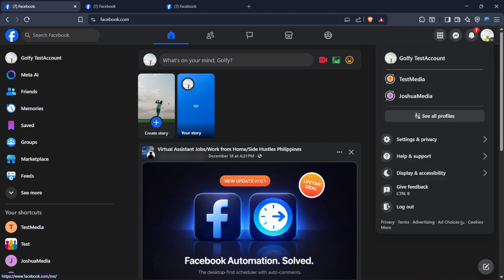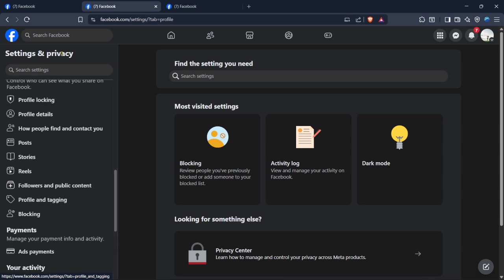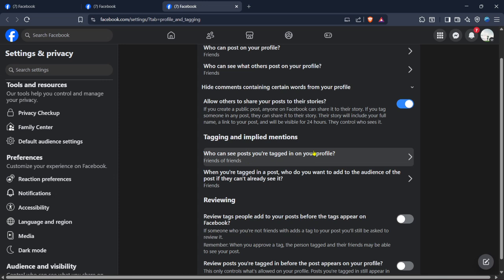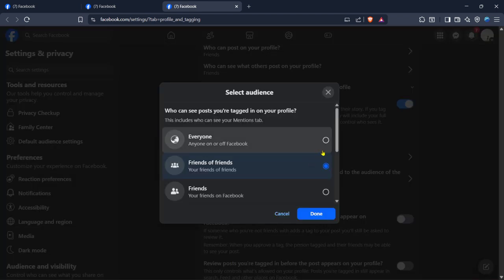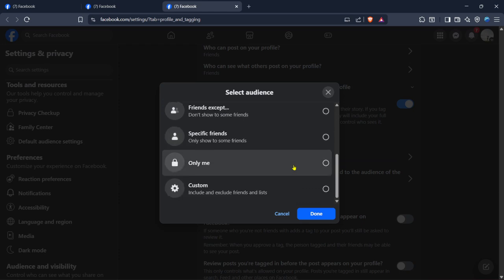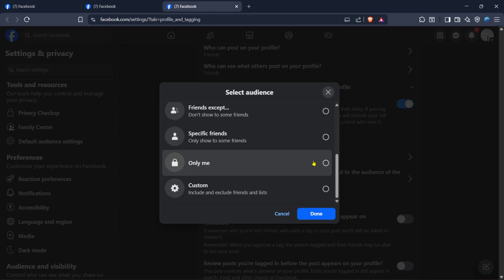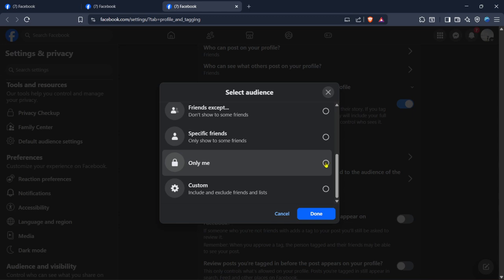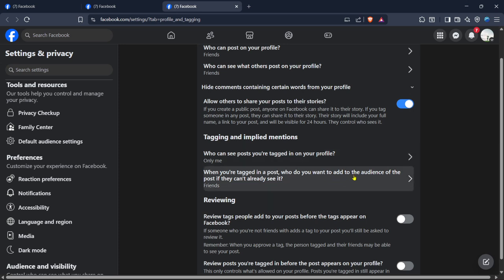How to Make Your Facebook Fully Private (2026 Guide)